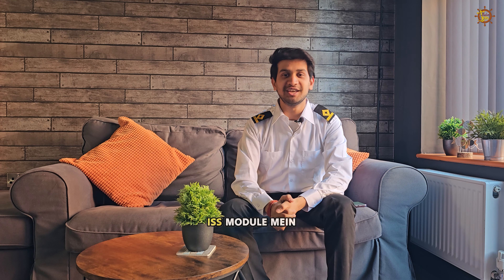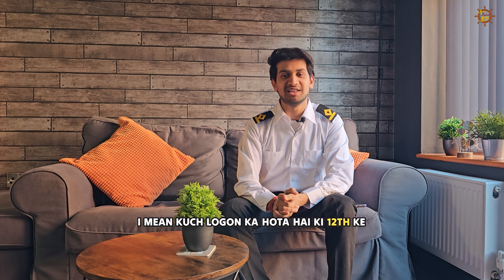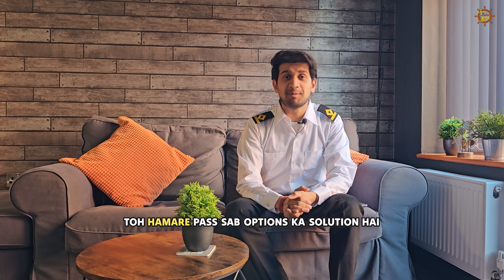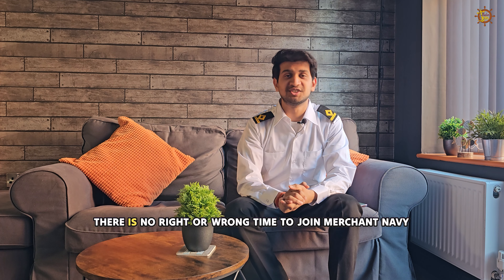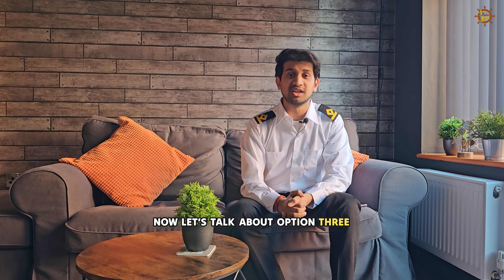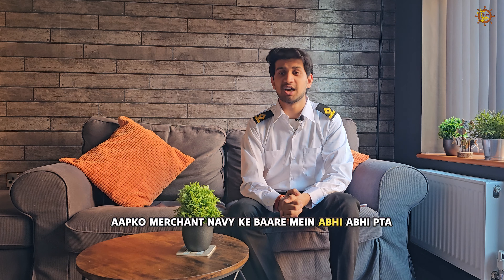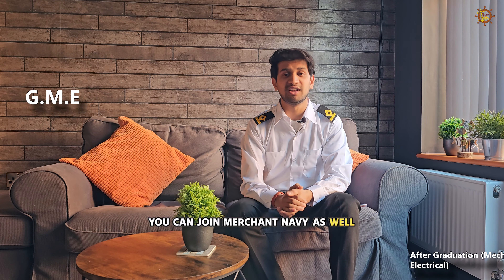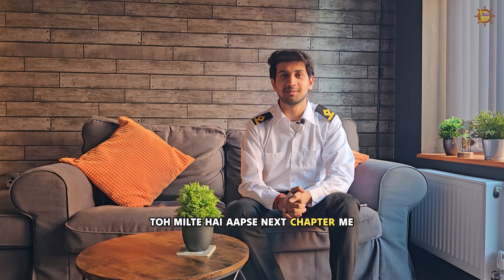02 Different Ways to Join Merchant Navy | Sailor Lens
Different ways to join Merchant Navy